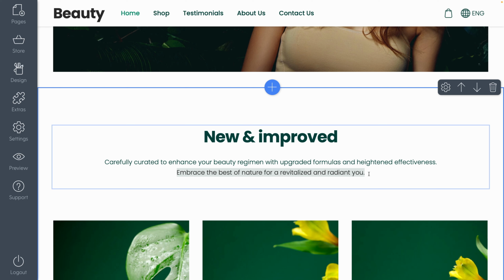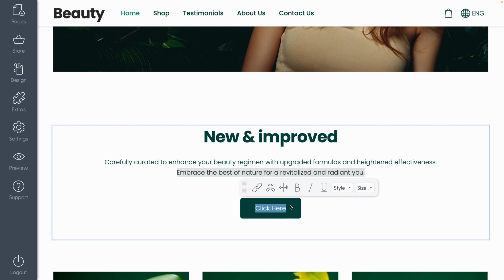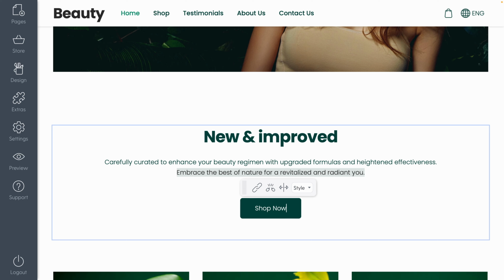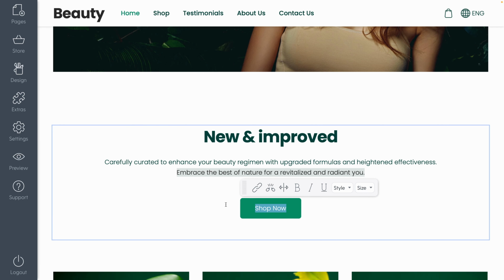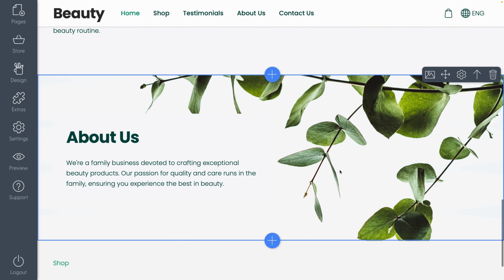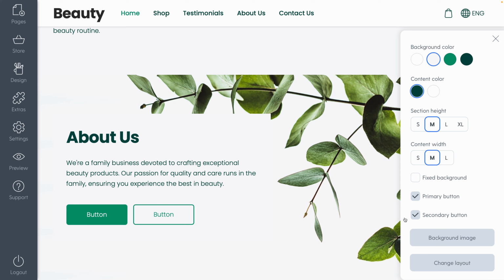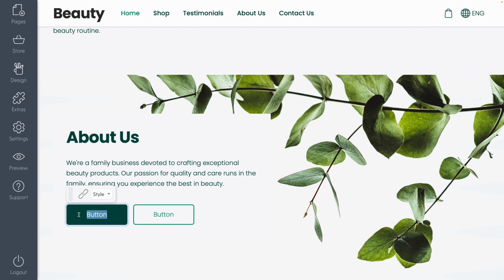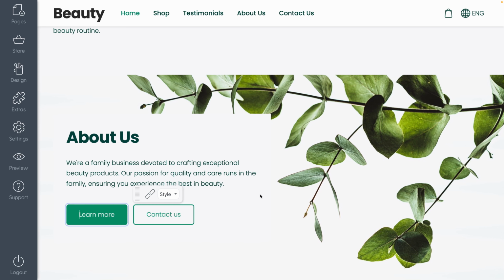How to add buttons to your website or online store using Mozello